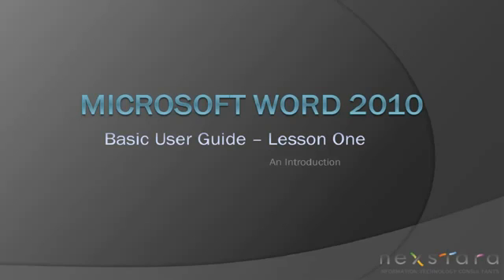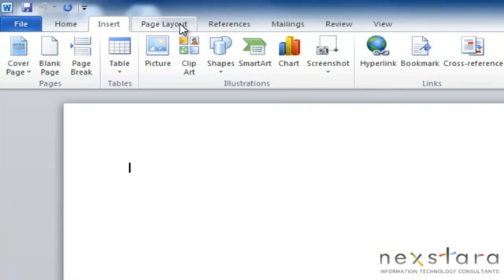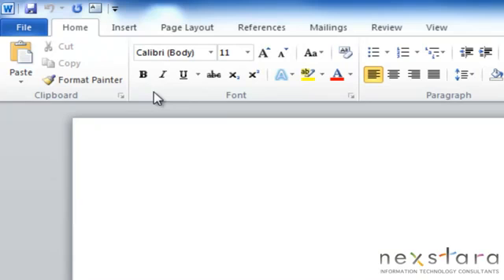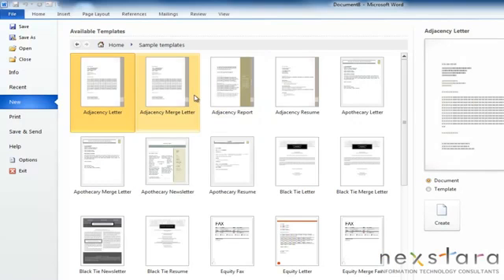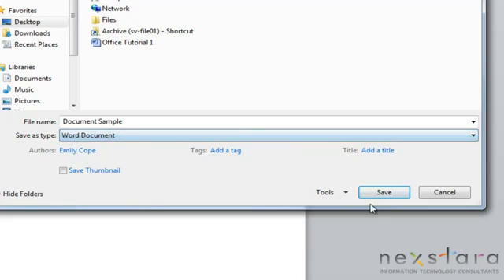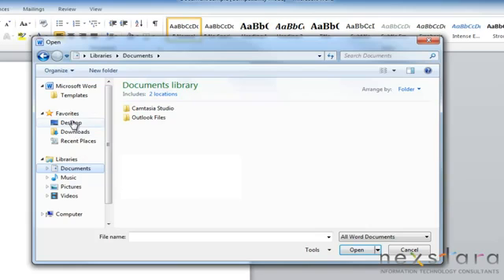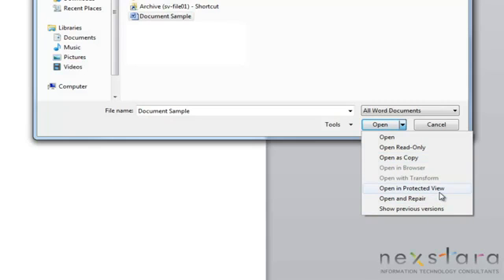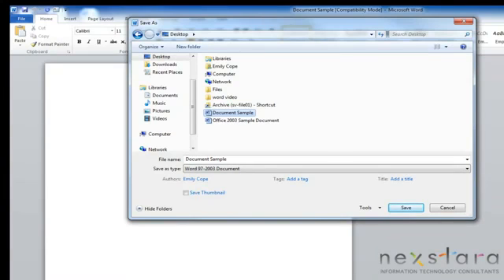MSC Moodle Word 2010 - An Introduction